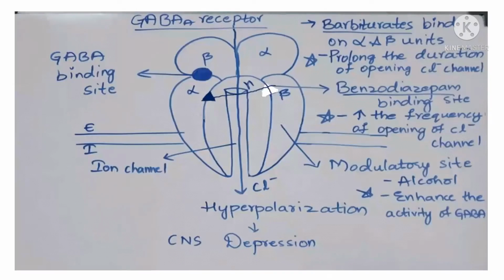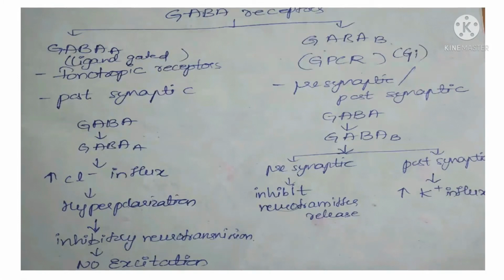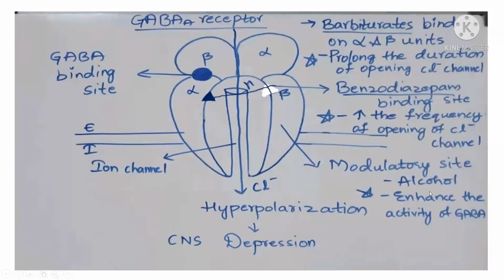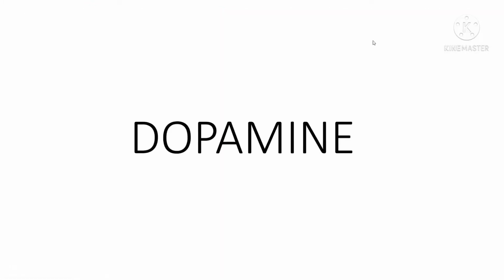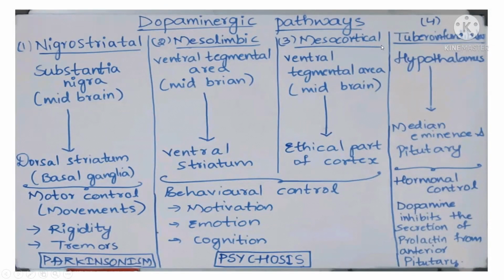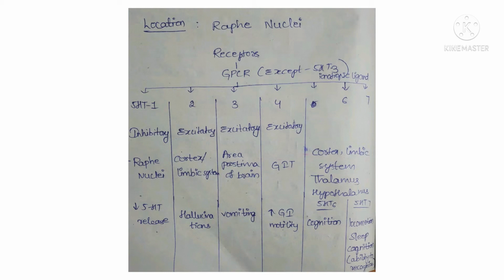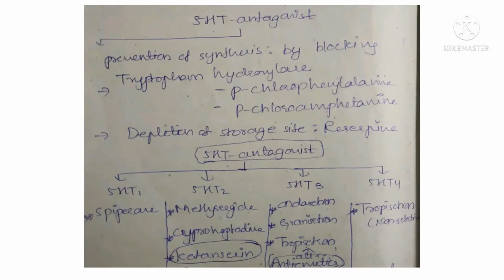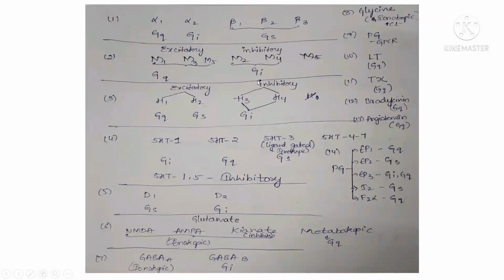CNS NEUROTRANSMITTERS WITH THEIR RECEPTORS-GABA,DOPAMINE,SEROTONIN,Bpharm4thsem ,PCI,med chem,cology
In this video i have discussed about cns neurotransmitters GABA ,dopamine,serotonin with their receptors and also the drugs acting on them which is useful for semester exams GPAT and other competitive exams.